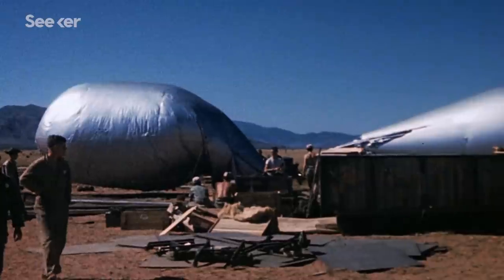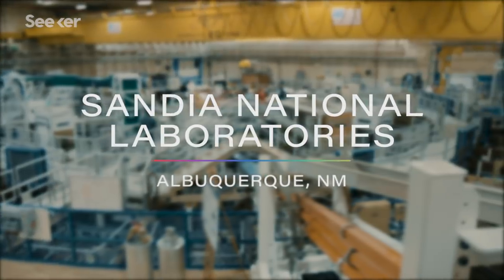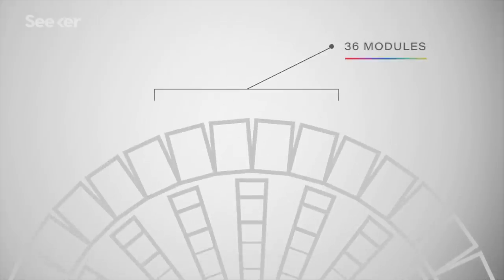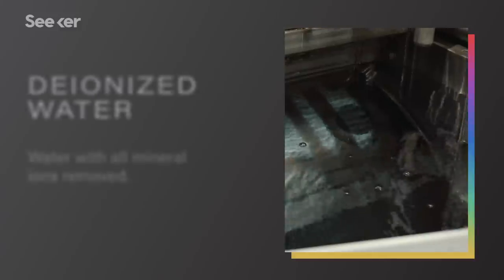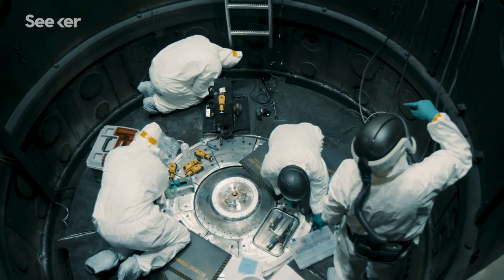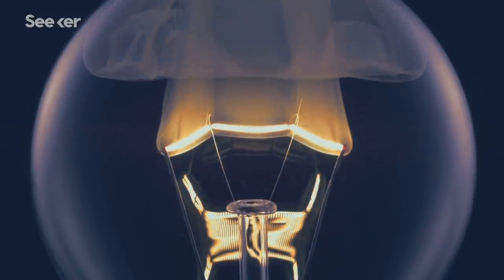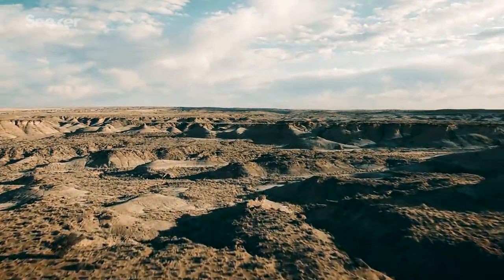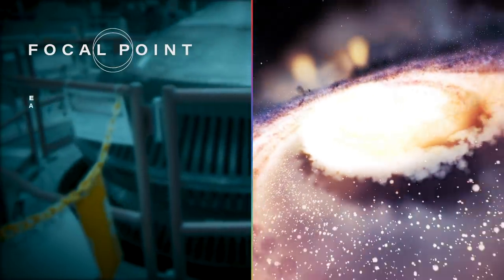Inside the Most Powerful X-Ray Source in the World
The Z Machine is unlike any lab found on Earth. We visited this massive facility to find out how it's recreating the extreme conditions of the universe. Part 2 will be live tomorrow.

The whole point of the Z machine is to store energy, and then compress it in time and space to achieve high energy densities.

Essentially, this means the Z Machine can replicate the cosmos right here on Earth. Allowing scientists to run a wide array of experiments giving researchers the ability to study everything from plasma to x-rays to neutrons and nuclear fusion.

Expanding beyond weapons research to drive innovation in the fields of material science, renewable energy and even helping redefine our very understanding of the universe.

“Sandia’s Z machine is Earth’s most powerful pulsed-power facility and X-ray generator.
Z compresses energy in time and space to achieve extreme powers and intensities, found nowhere else on Earth. In approximately 200 shots Z fires every year, the machine uses currents of about 26 million amps to reach peak X-ray emissions of 350 terawatts and an X-ray output of 2.7 megajoules.”

With a touch of thermonuclear bomb fuel, 'Z machine' could provide fusion energy of the future
“Every time the plasma physicists at Sandia National Laboratories in Albuquerque, New Mexico, fire a shot on their fusion reactor, a big chunk of the hardware goes up in smoke. Their Z machine contains banks of capacitors that fill up with more electrical energy than a thousand lightning bolts.”

“When is a planet not a planet? Where does helium rain? How can water be solid and liquid at the same time? For answers, scientists put common planetary materials under extreme pressure and watched what happened next.”